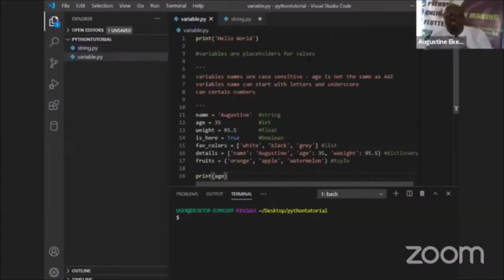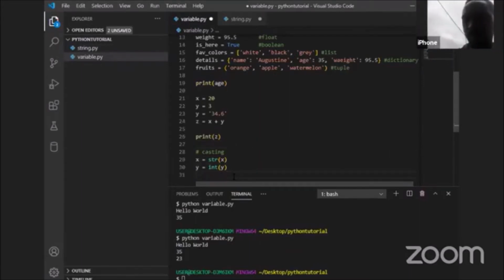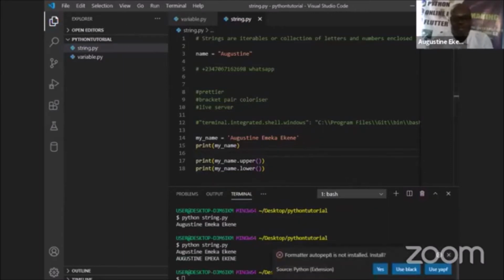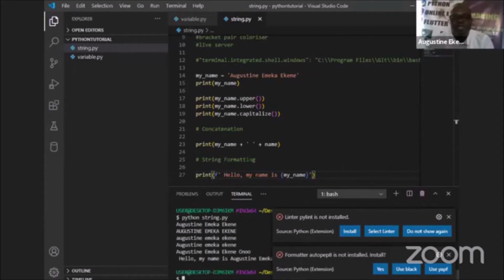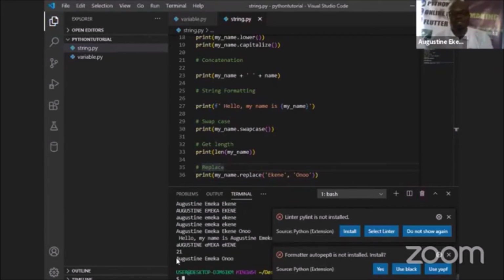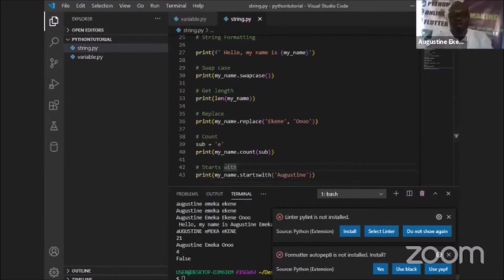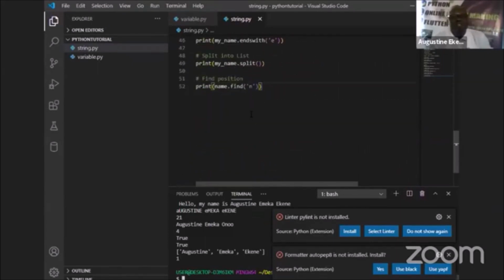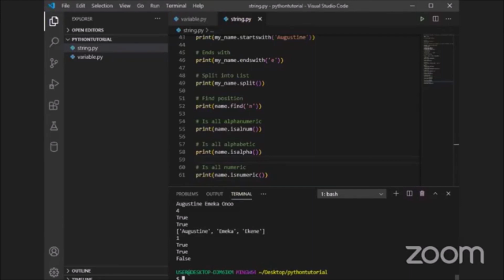python, Strings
In this Python Tutorial we looked at strings which are iterables eclosed in single or double quotes.